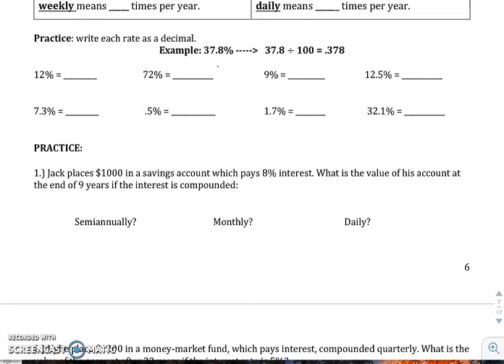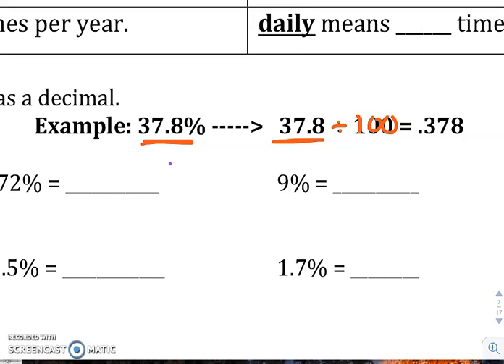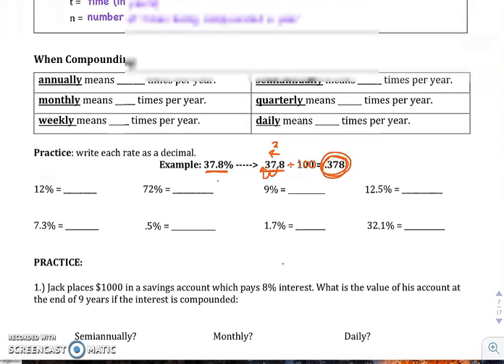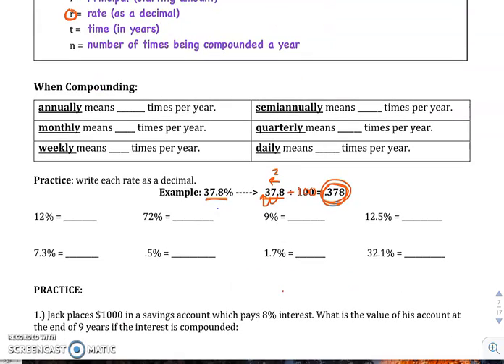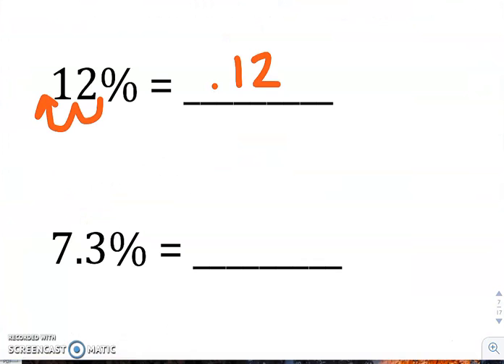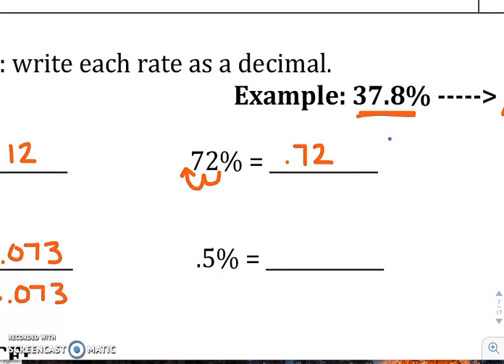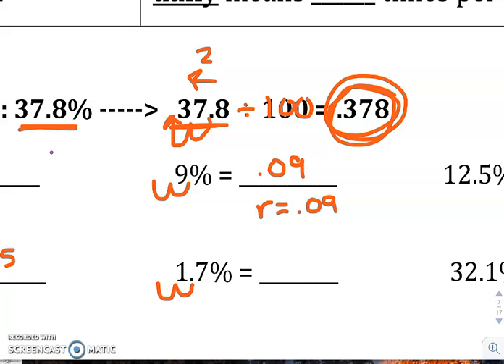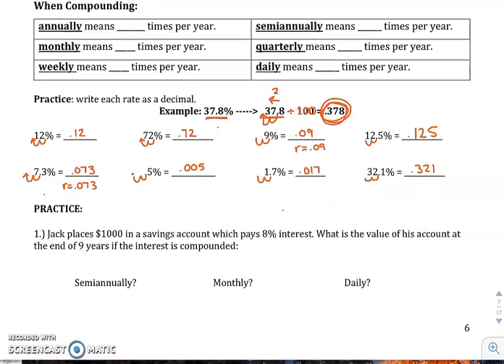Calculating Percents as Decimals